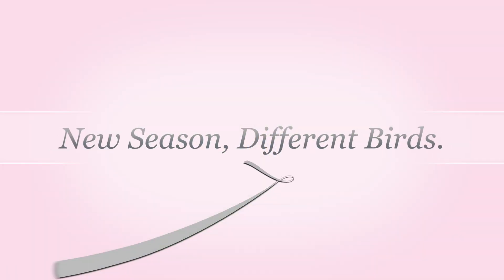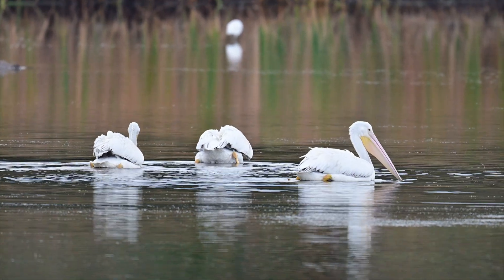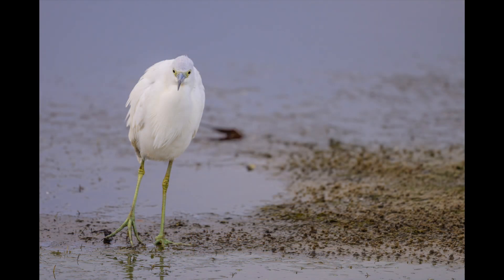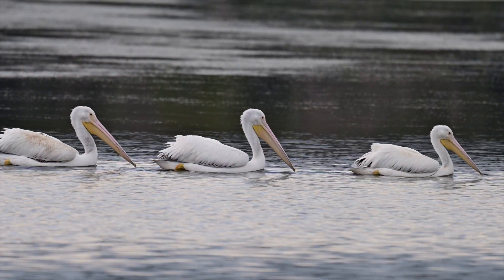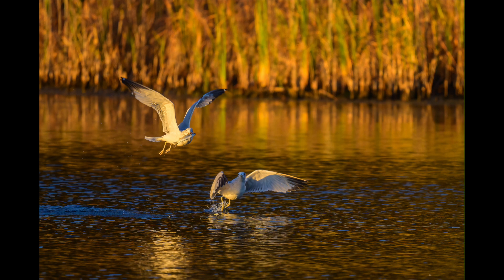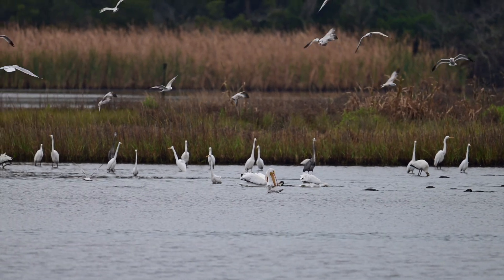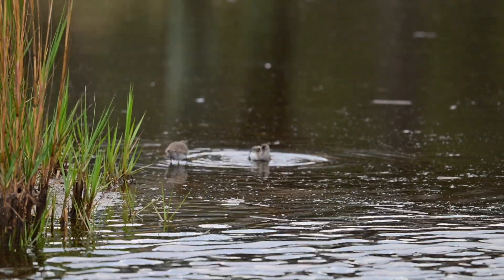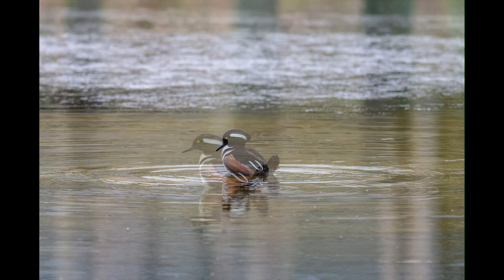New Season, Different Birds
Stills and videos reflecting the changes as winter settles in @ Murrells Inlet SC. Osprey, Red Shouldered Hawk, Mergansers, White Pelicans, Herons and Egrets and more. Taken with the Nikon Z9 and 800PF predominantly.